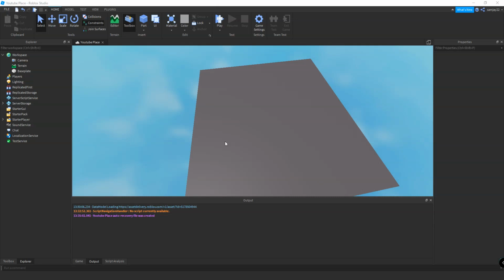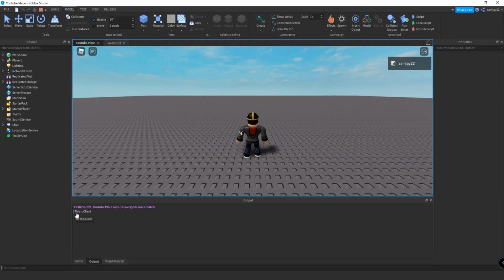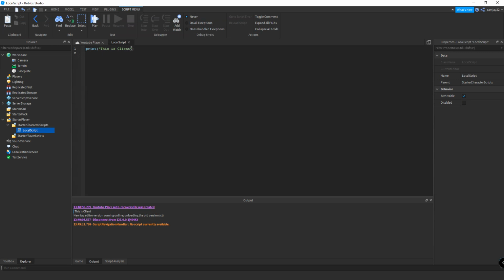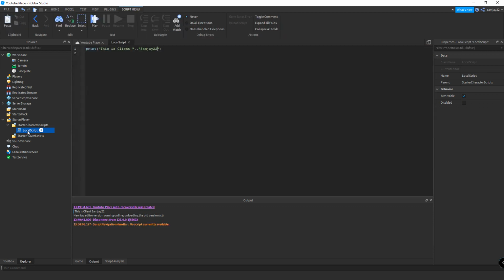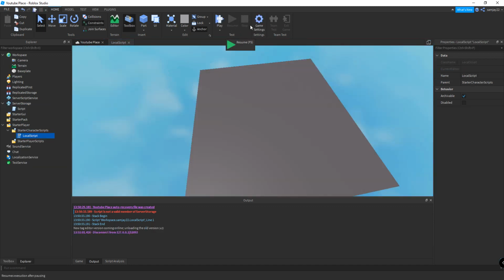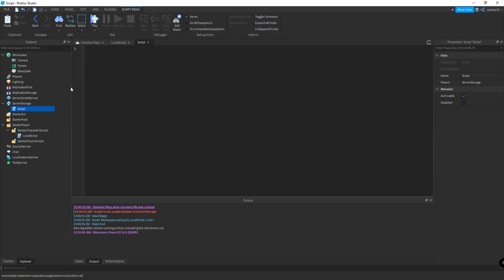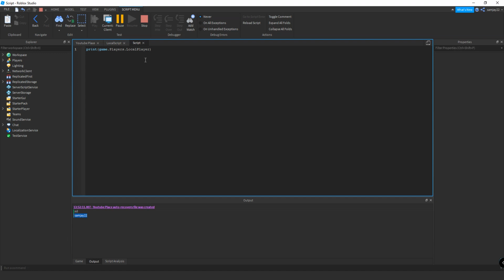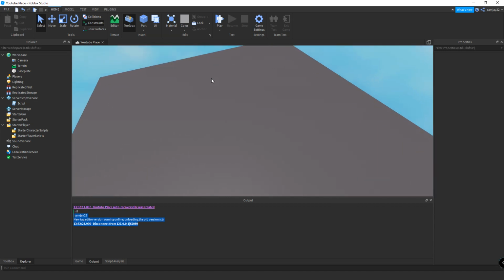Script Types Roblox || Episode 2